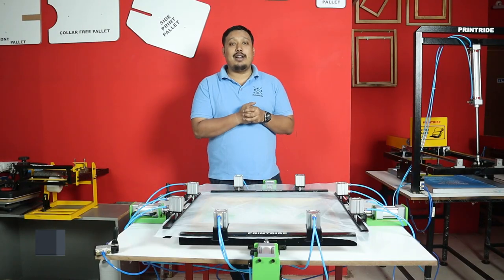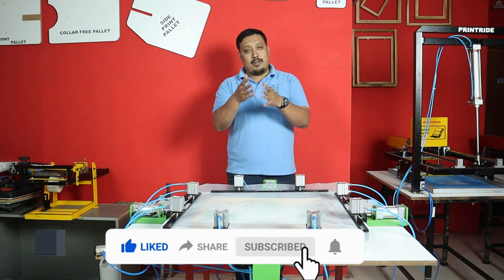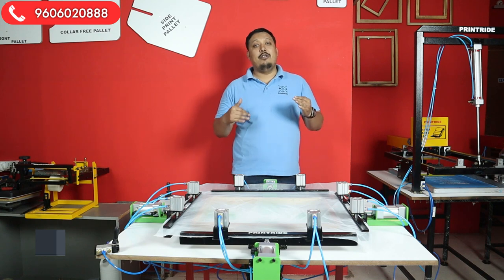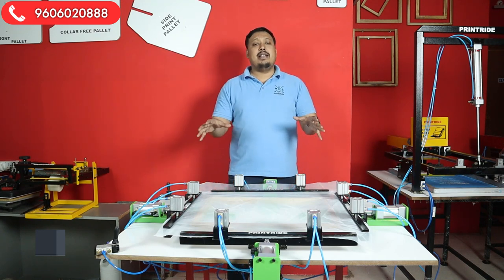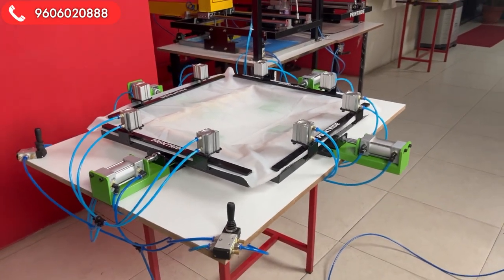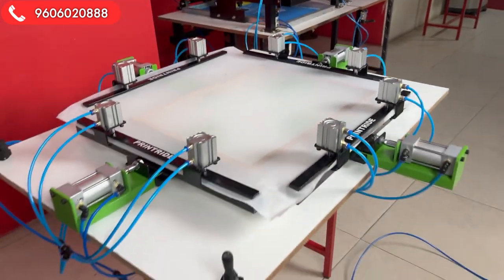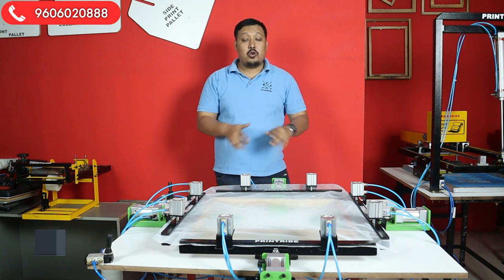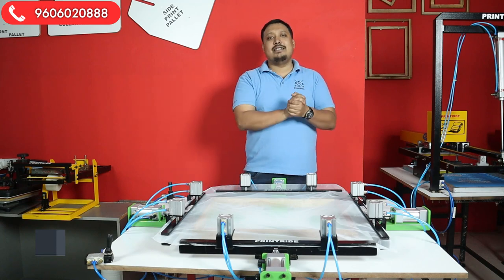Printride Rider Pro Automatic Screen Stretcher | Hindi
Hi guys in this we are introducing our new automatic screen stretcher. With the help of this screen stretching machine, you can easily able to do hundred of frames without any headache. This is one of the fastest way to stretch screen.